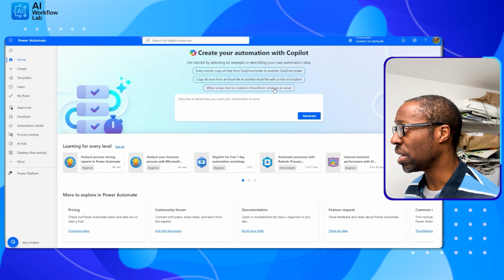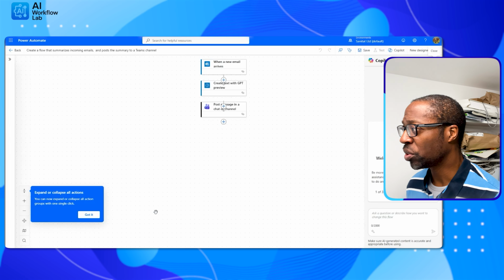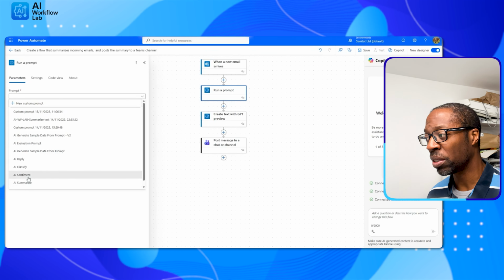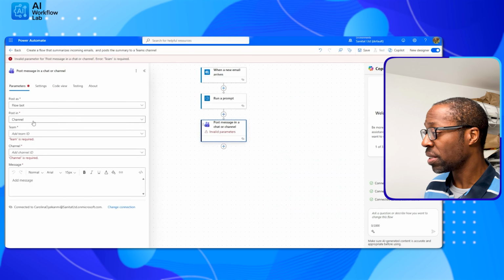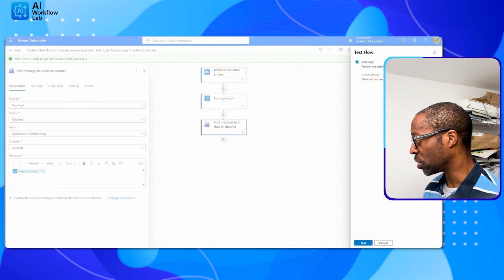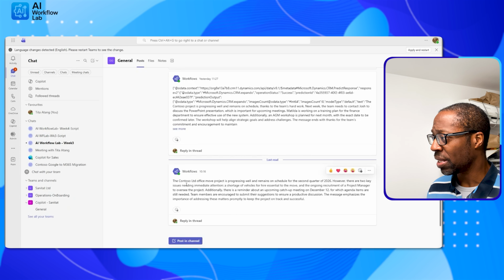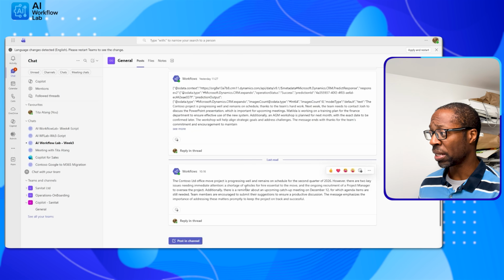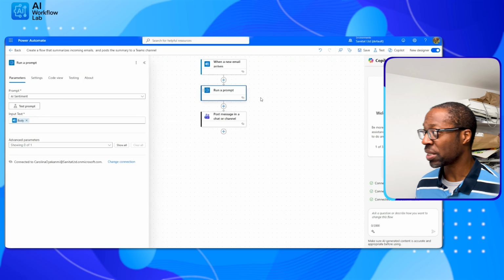Never Check a Shared Inbox Again: AI Email Automation Tutorial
Automate Your Business Processes with Copilot & Power Automate | Step-by-Step Tutorial

Learn how to streamline your business workflows using Microsoft Copilot and Power Automate! In this tutorial, I'll walk you through the complete process of automating repetitive tasks and creating efficient workflows that save time and reduce manual work.

 What You'll Learn:
Leveraging Copilot to design and build automated workflows
Connecting different apps and services in your automation
Real-world example of business process automation

Tips and best practices for creating reliable automations
Perfect for:
Anyone interested in no-code/low-code automation solutions
Business professionals looking to increase productivity
IT teams managing workflow automation
Entrepreneurs wanting to streamline operations